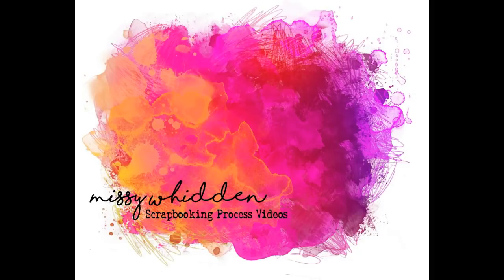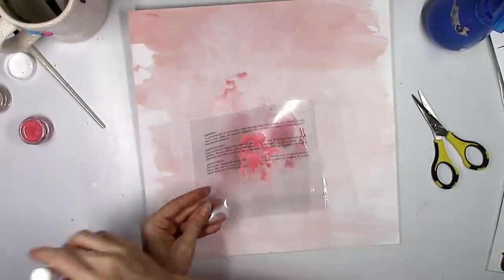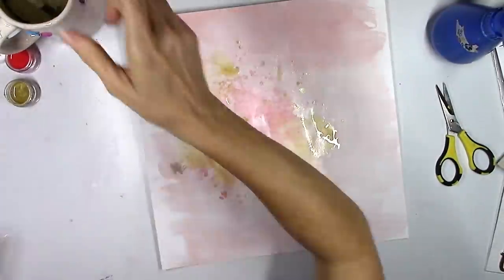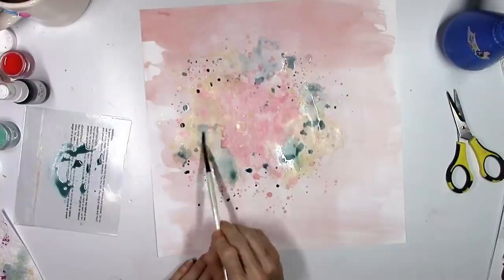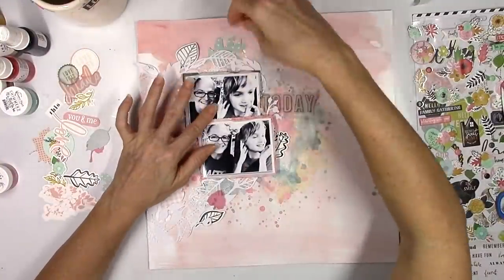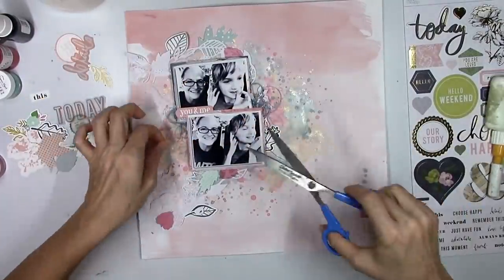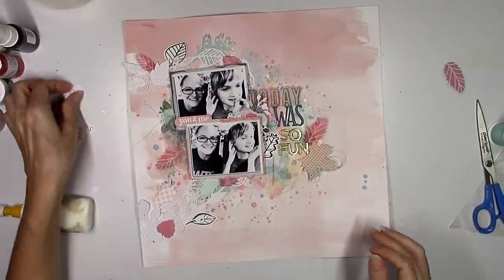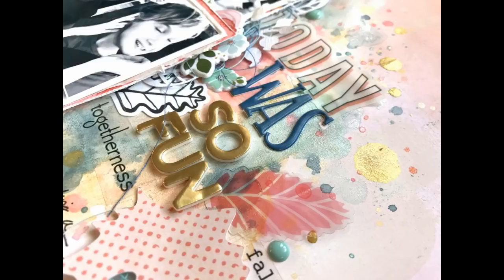Scrapbooking Process #467 Hip Kit Club / Today Was So Fun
2018 November Hip Kits